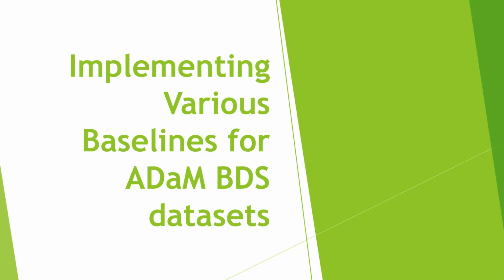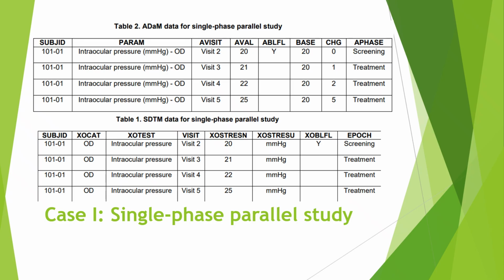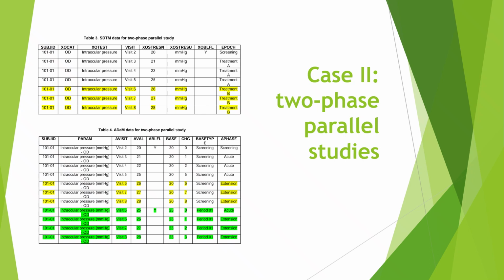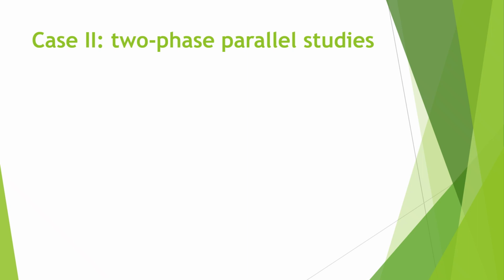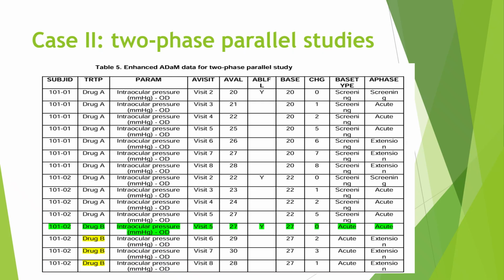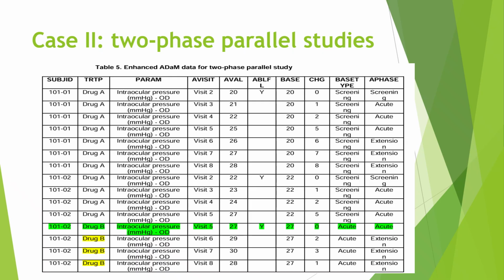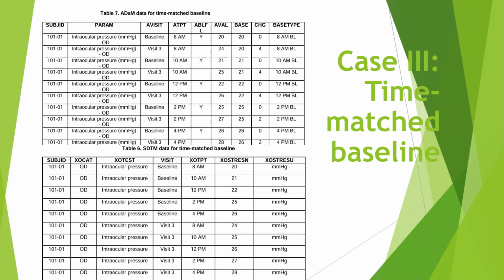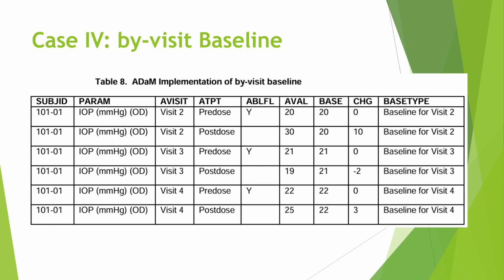ADaM BDS Baseline Derivations Explained | BASETYPE, Rule 6 & 4 Case Studies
In this video, we deep dive into baseline derivations in ADaM BDS datasets, with a focus on BASETYPE and ADaM Rule 6.

You will learn:
🔹 What is BASETYPE and when it is needed
🔹 When to create a new row or new column as per ADaM Rule 6
🔹 How to implement baselines in different study designs with real-world cases

Case Studies Covered:
1️⃣ Single-phase parallel study
2️⃣ Two-phase parallel studies
3️⃣ Time-matched baseline
4️⃣ By-visit baseline

This tutorial is ideal for SAS programmers, CDISC/ADaM learners, and those preparing for clinical programming interviews.